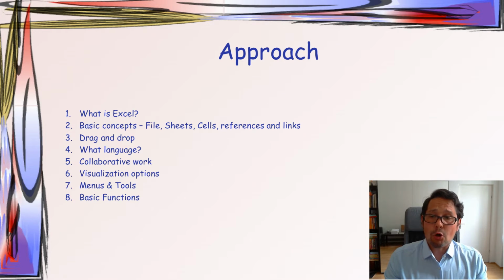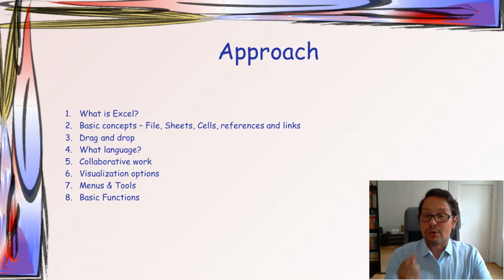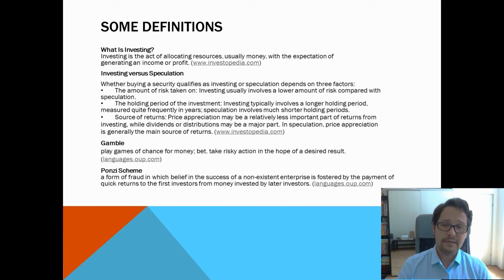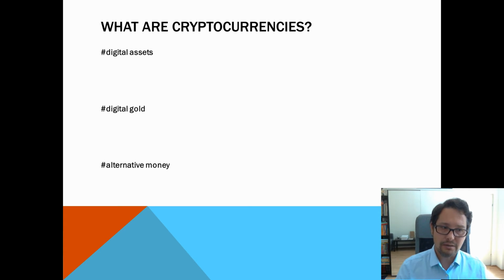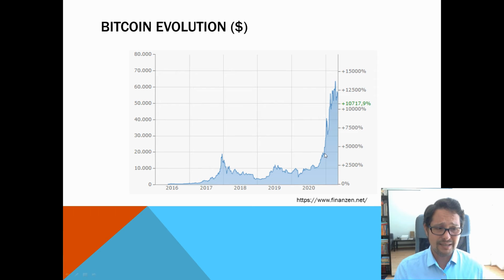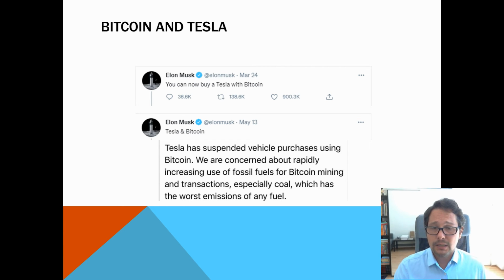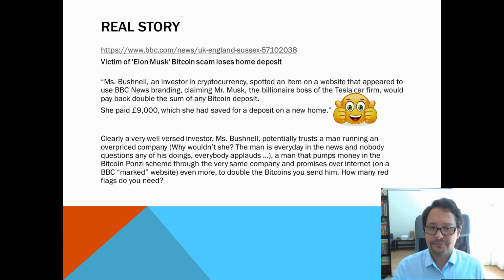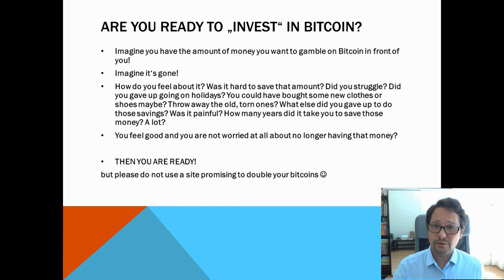Excel 101 teaser and cryptos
The third video of my Finance and Accounting Education Channel containing
1) A short introduction to my Excel 101 (Introductory) Course
2) A commentary about cryptocurrencies, Bitcoin and blockchain technology

Chapters:
0:00 Introduction and summary
2:02 Excel 101 course teaser
10:23 Cryptocurrencies and blockchain technology
30:27 Wrap-up

Try Audible Premium Plus and Get Up to Two Free Audiobooks
Kindle Unlimited Membership Plans
Amazon Wishlist